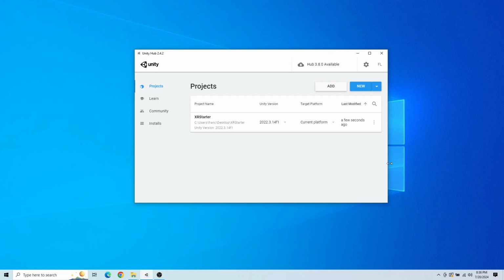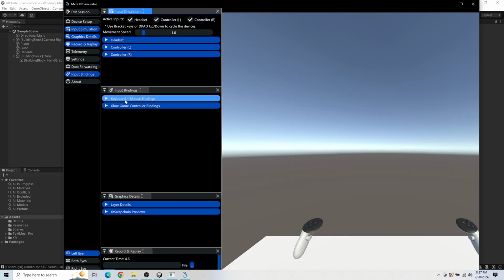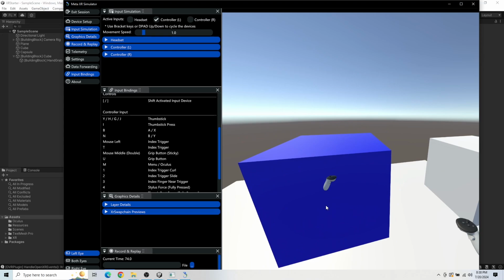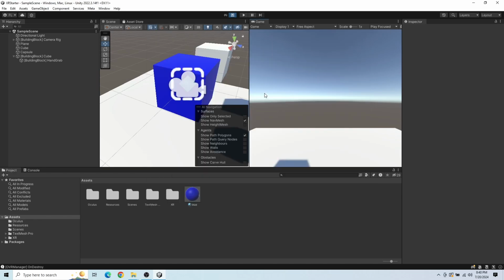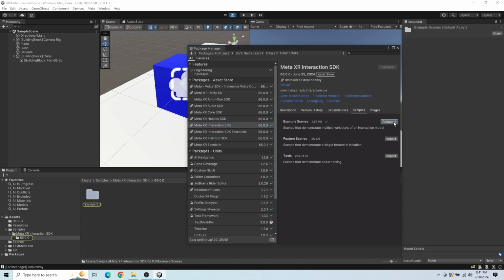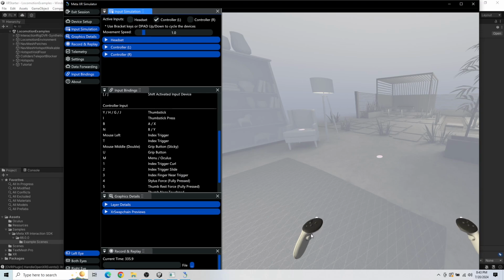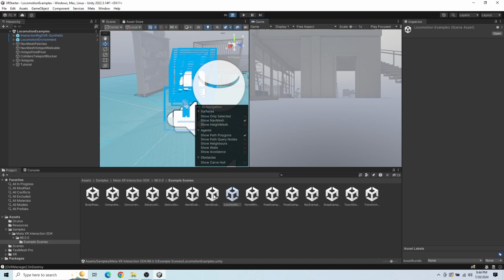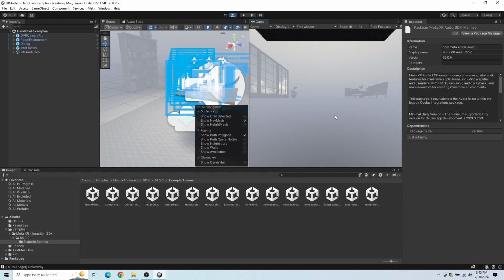Lesson 9: Grab Interactions with Building Blocks